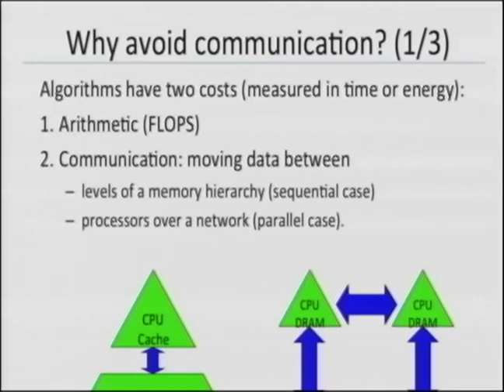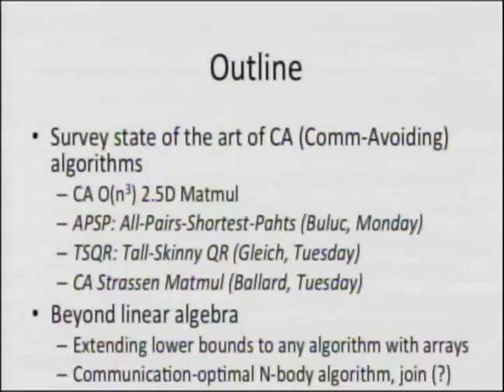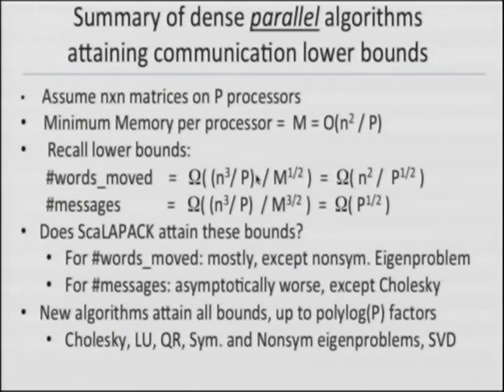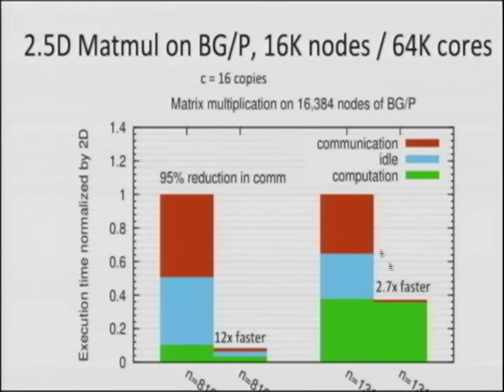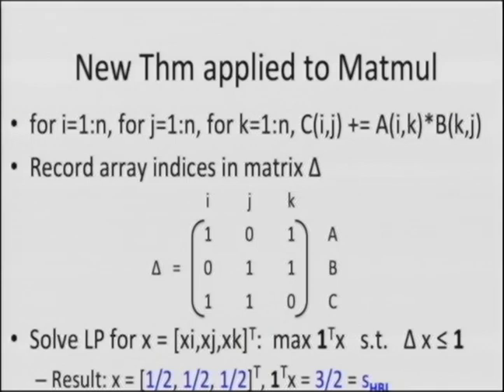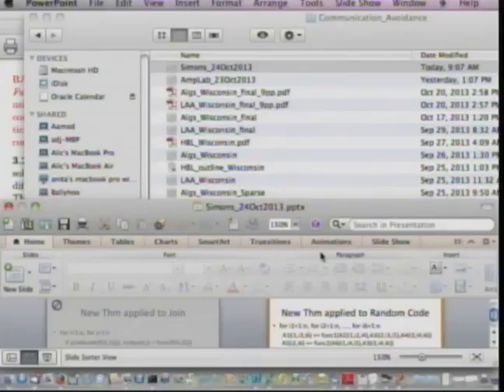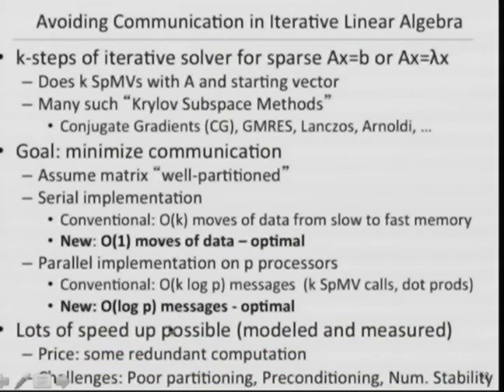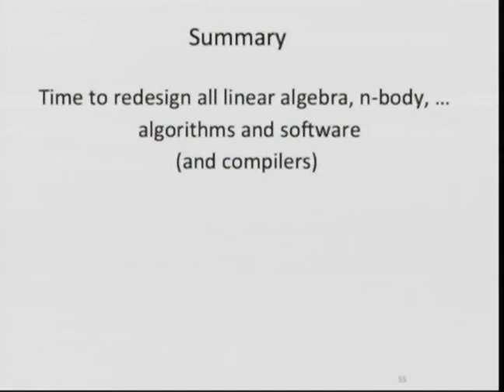Communication Avoiding Algorithms for Linear Algebra and Beyond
Jim Demmel, UC Berkeley
Parallel and Distributed Algorithms for Inference and Optimization